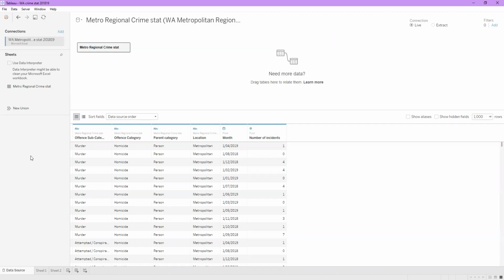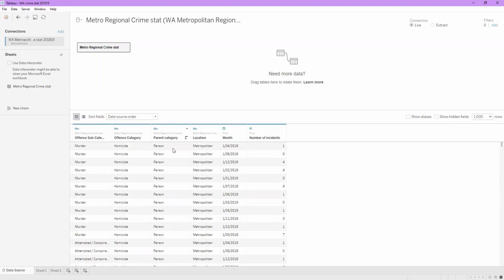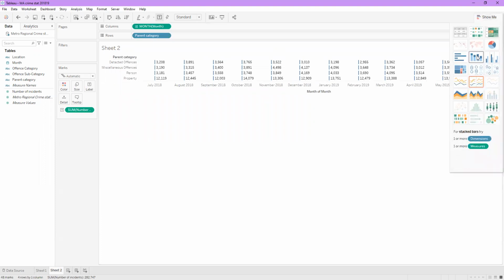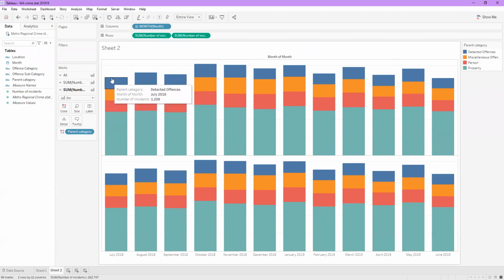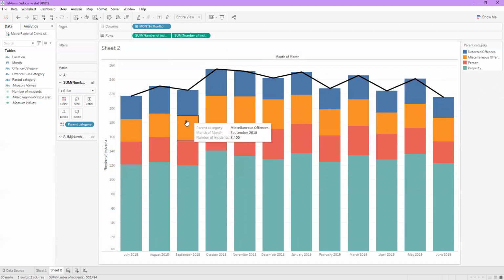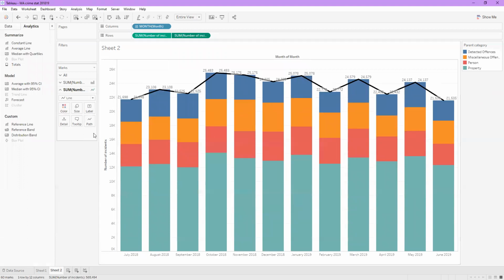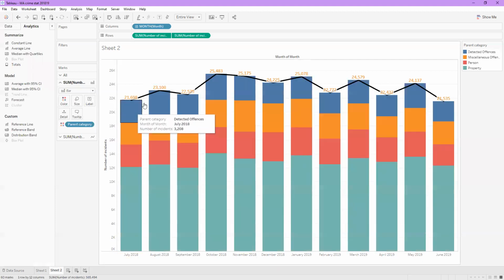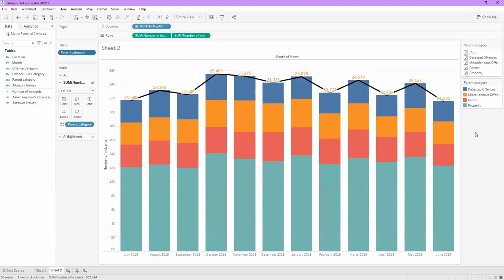Visualisation of WA crime stat using Tableau part 2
The video demonstrates creating stack bar chart for Western Australia crime statistics for the 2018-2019 financial year using Tableau.